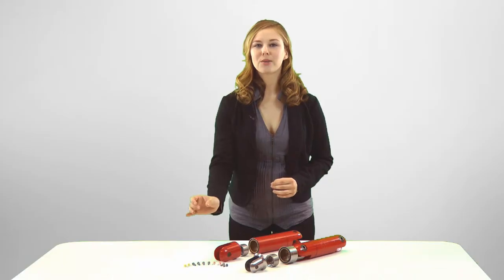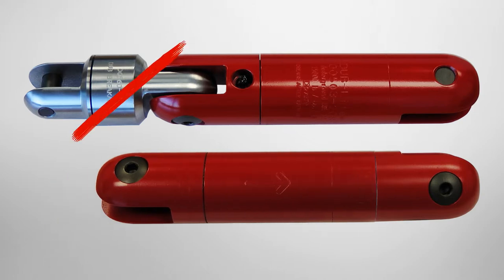Introducing DCD's new HDD Breakaway Swivel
DCD has created a brand-new product specifically tailored to the HDD industry. In this video, our spokesperson Alexandria introduces the Directional Drilling Breakaway Swivel, with a design inspired by our popular Dub-Lite Swivel and combined with the technology from our 560 series Breakaway Connectors.

Hey there, fellow explorer! Dive into our virtual toolbox filled with everything you need for Underground and Aerial Cable installation tools and Horizontal Directional Drilling (HDD) equipment. Whether you're digging deep or reaching high, we've got the gear to make your project a breeze. Don't wait—let's drill, dig, and conquer together! Your next big adventure starts here🛠️💡